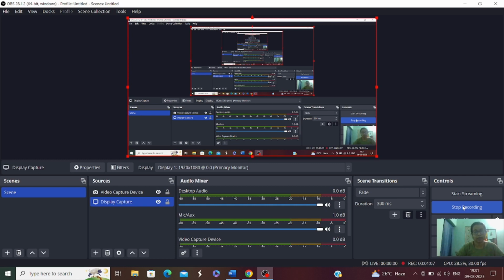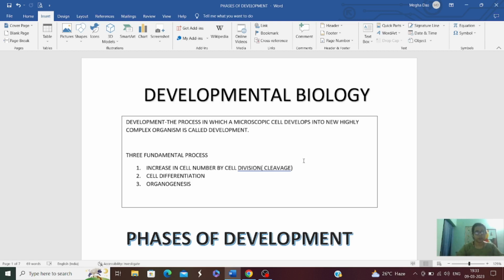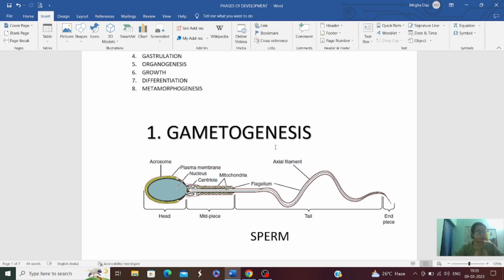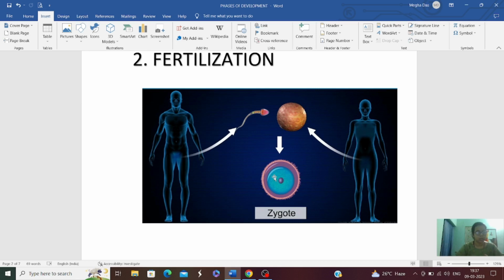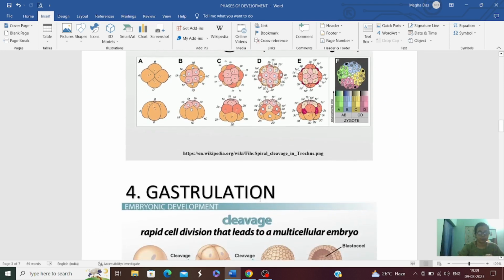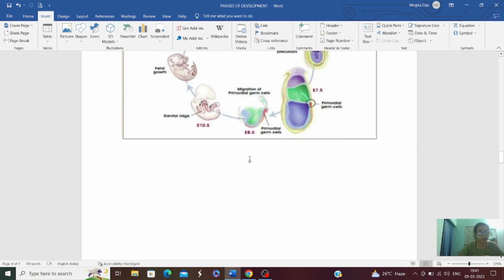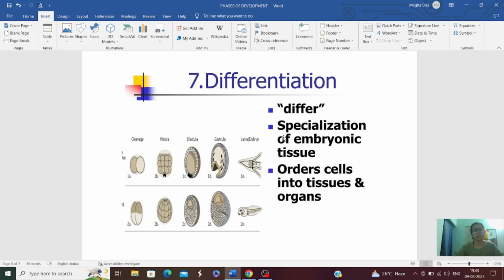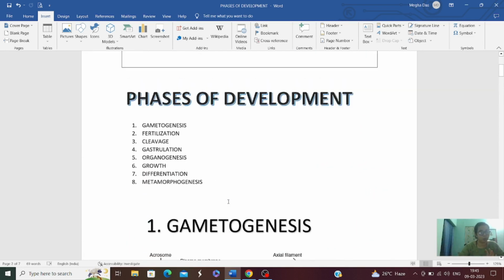DEVELOPMENTAL BIOLOGY( INTRODUCTION)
THIS VIDEO IS THE FIRST PART OF DEVELOPMENTAL BIOLOGY AND IT INCLUDES TOPIC PHASES OF DEVELOPMENT